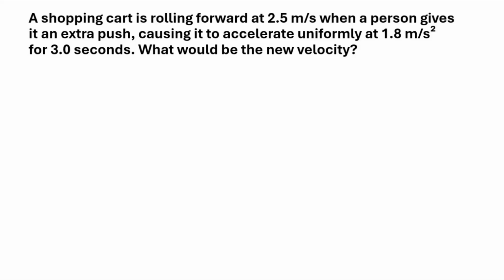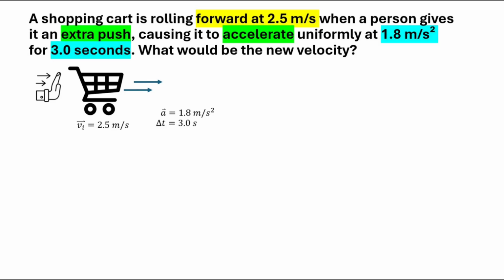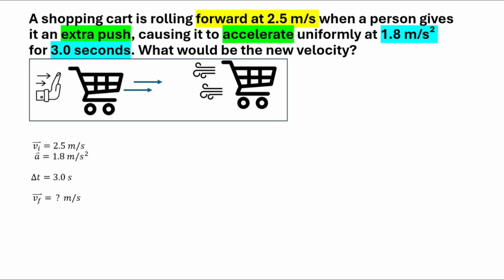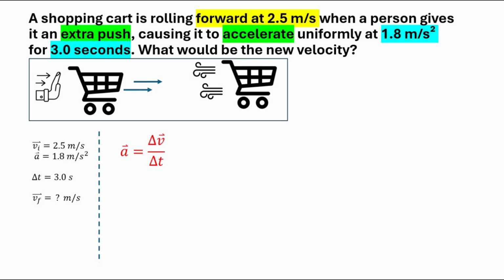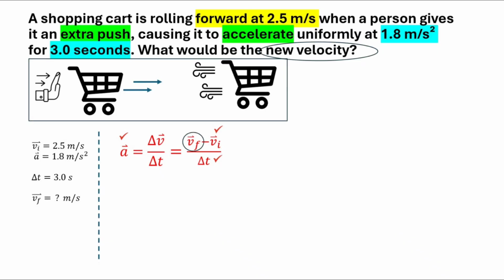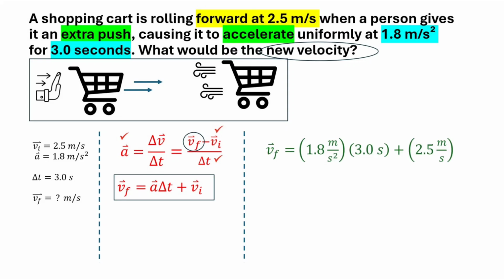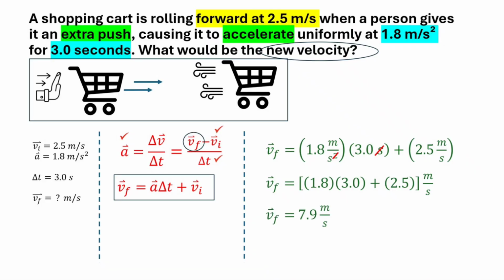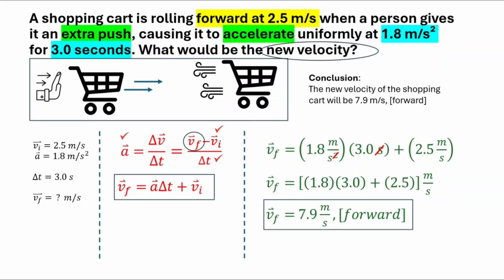Kinematic Equation - Acceleration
Physics problem solving - an acceleration Question.